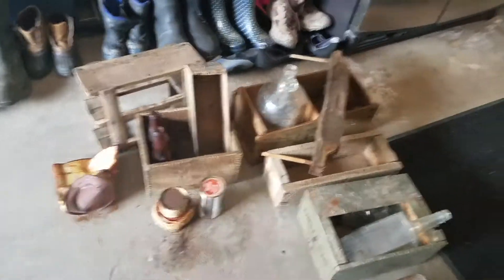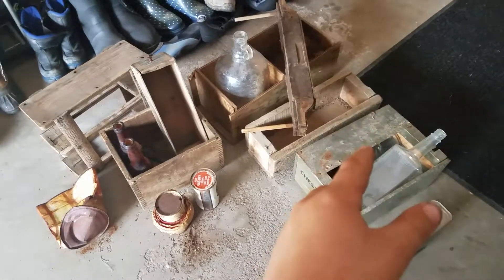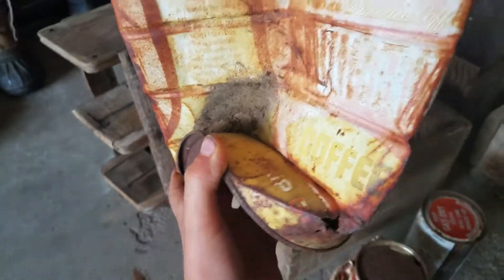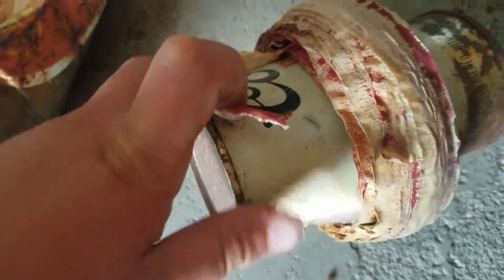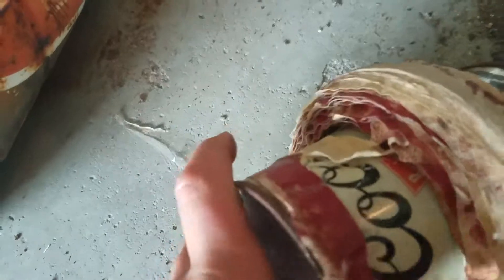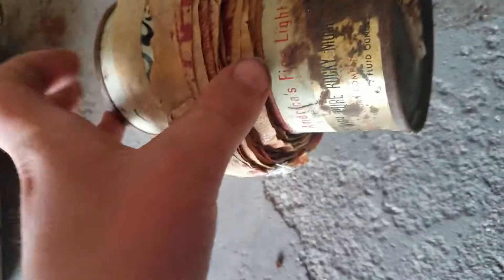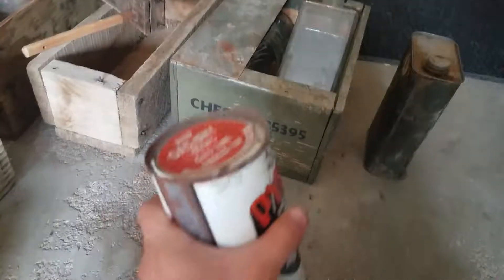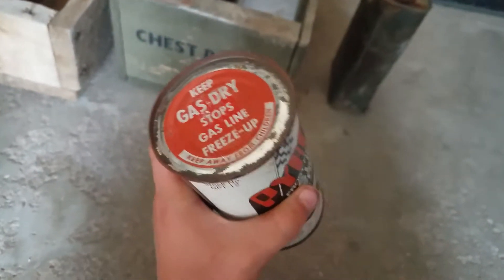Stuff that we found at a dump, pt.1